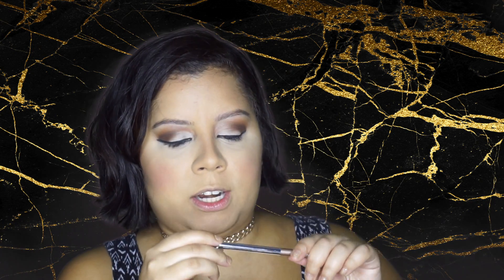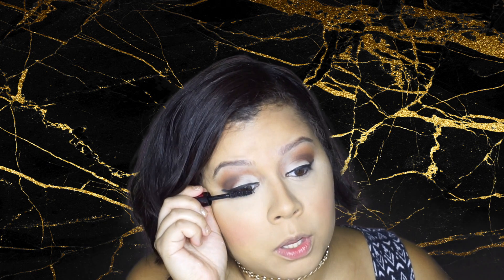CARDI B VMA'S INSPIRED MAKEUP LOOK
Hello Everyone, In today's video being inspired my Cardi B makeup look at the VMA'S i decided to recreate it. It's fun and simple and its a great look for the night. UNFORTUNATELY I need to disable comments since some people feel the need to go crazy for inspired makeup looks. In videos like this I will turn it off. Hopefully everyone understands.

camera: SONYa5000

MUSIC BY: JE ON THE BUTTONS (BODAK YELLOW-INSTRUMENTAL). CHECK HIM OUT